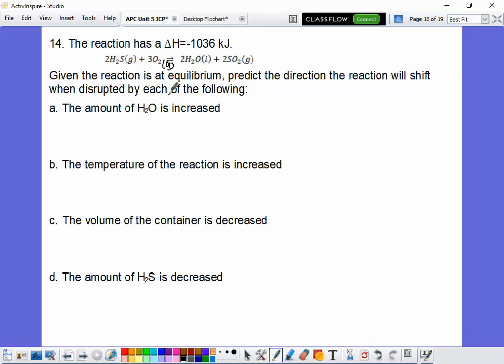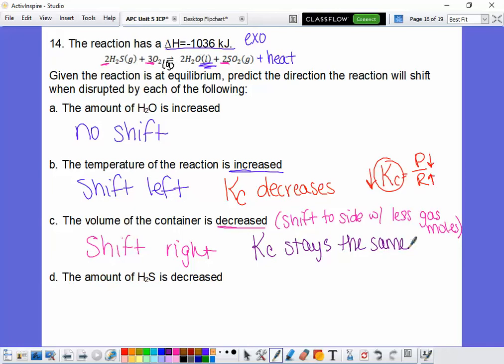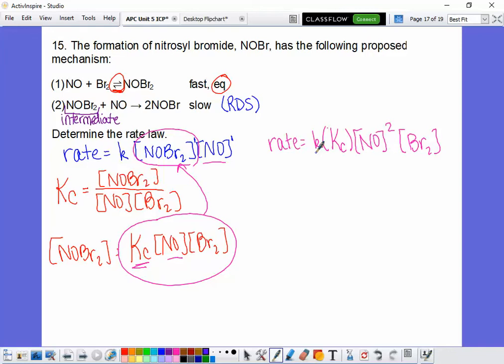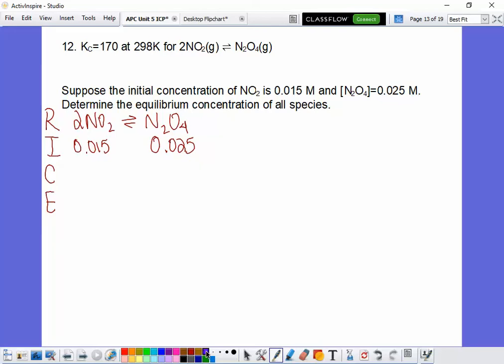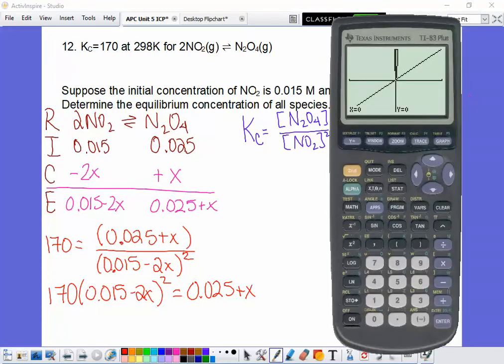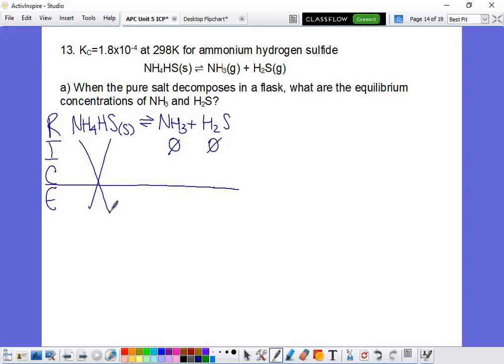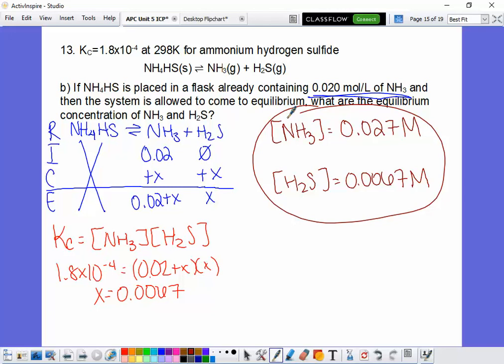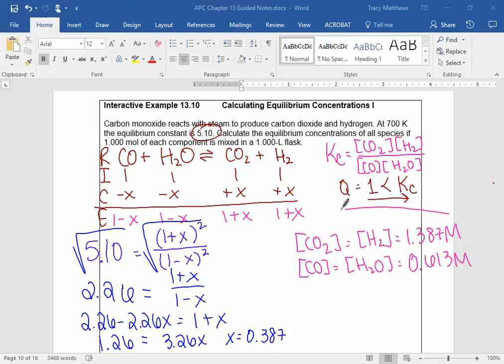LeChat, Kinetics, and More RICE Tables